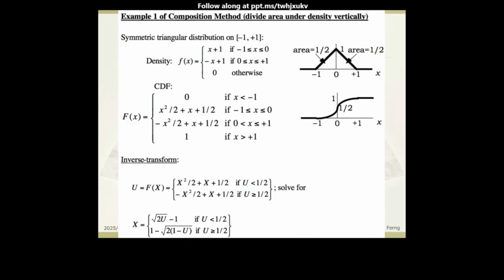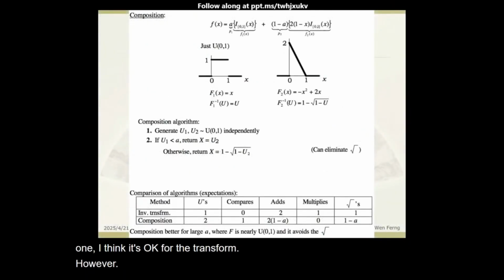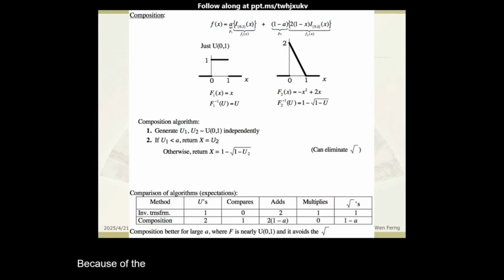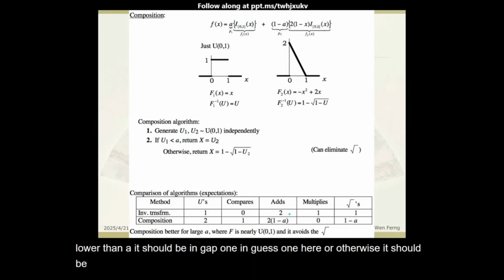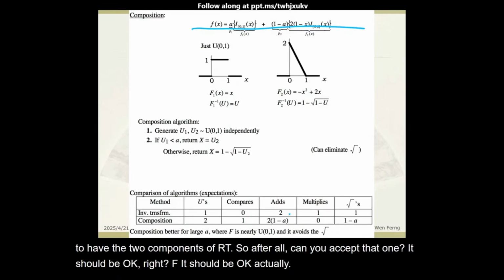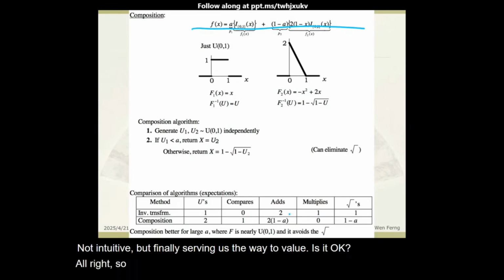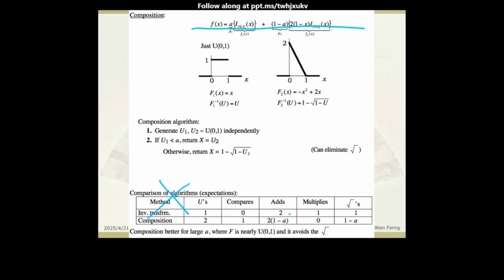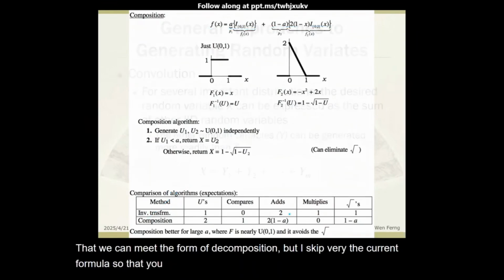[EMI/全英語授課 Sliced Videos] Computer Simulation 2025-Spring, Unit 10-10, Ch 8 (Pt 13), 2025/04/21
2025/04/21 (第10周)

2025/04/21 (Week 10)

內容：Chapter 8 (Pt 13), Generating Random Variates, General Approaches to Generating Random Variates (VII)

Content: Chapter 8 (Pt 13), Generating Random Variates, General Approaches to Generating Random Variates (VII)

huei-wen_ferng